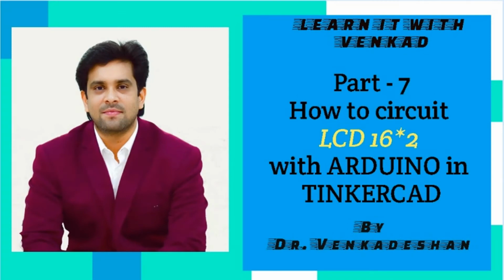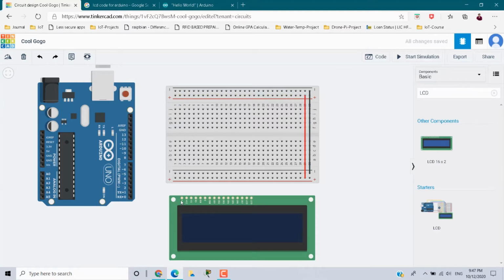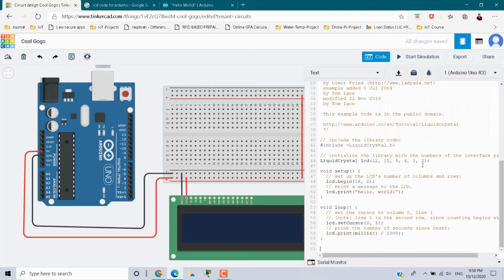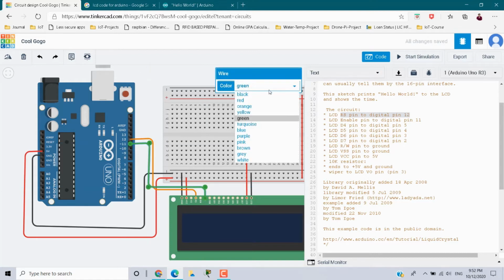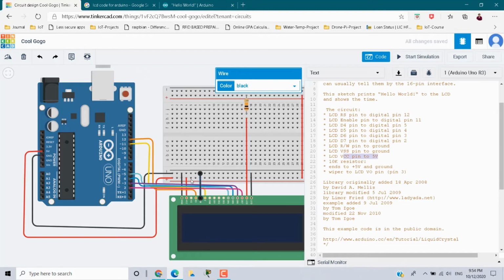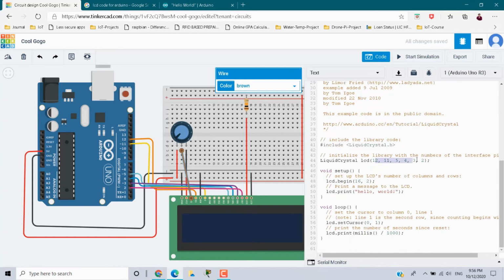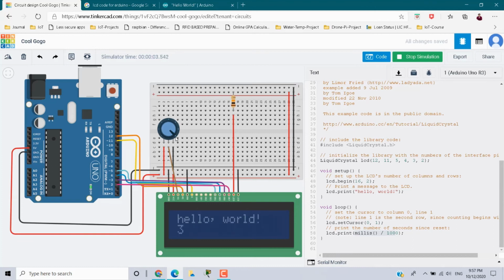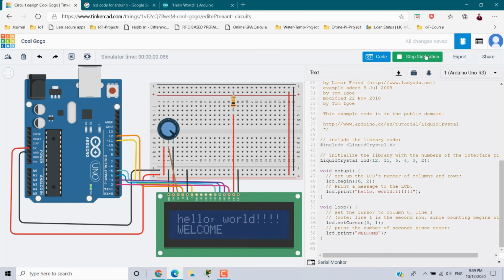IoT 3D Simulation Part-7 How to create a circuit for LCD 16x2 with ARDUINO in TINKERCAD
1. How to create a circuit for LCD 16x2 LCD?
2. How to give the connection for LCD with Arduino?
3. How to display message in LCD?